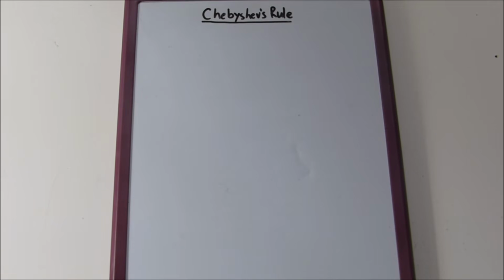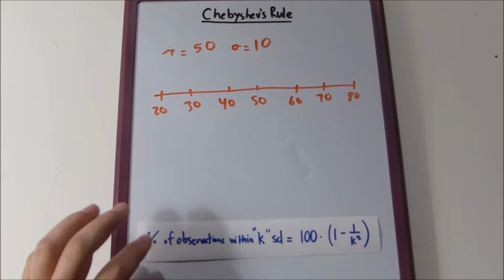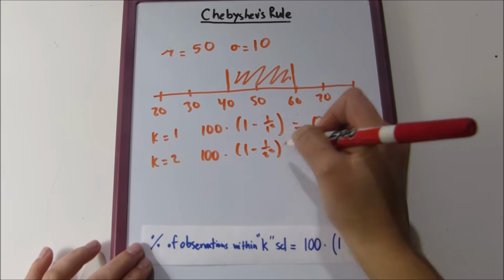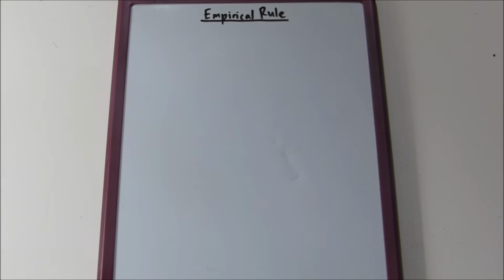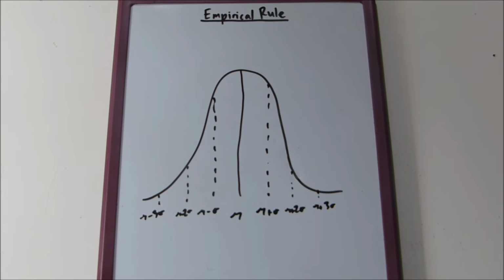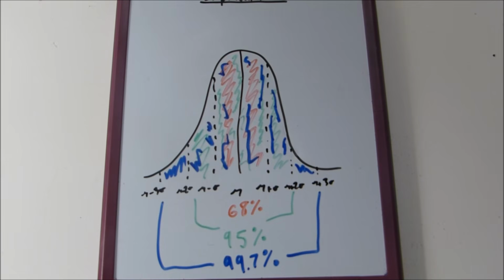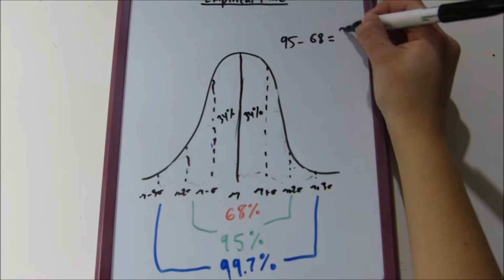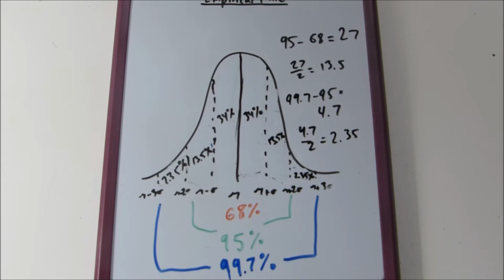Chebyshev's Rule and the Empirical Rule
Today, I'll be teaching you about two different ways to determine the approximate percentage of data within "k" number of standard deviations from the mean.